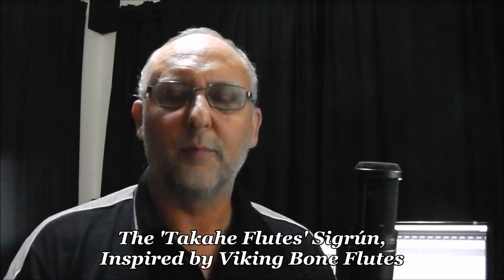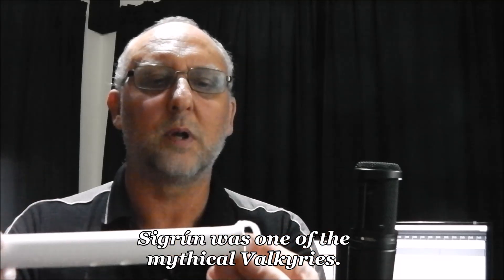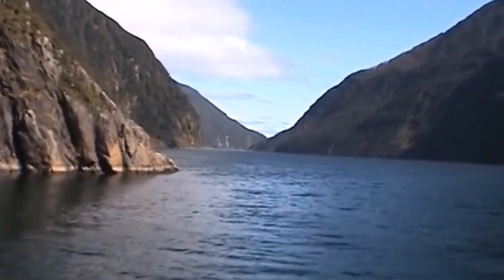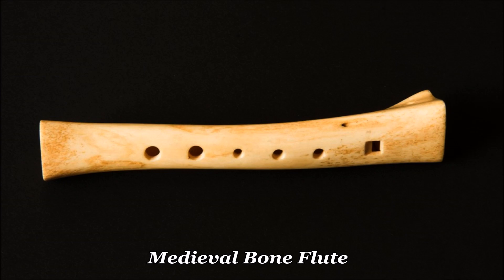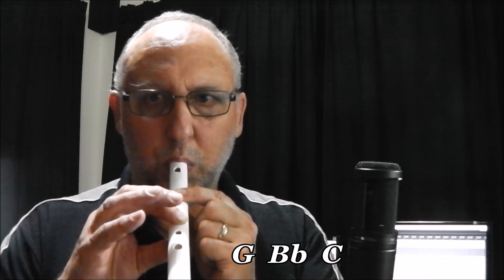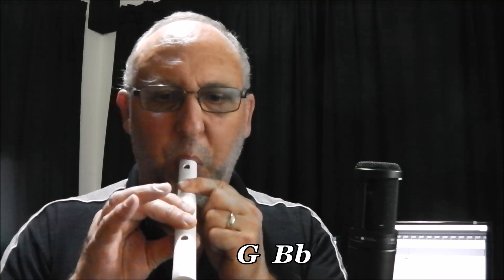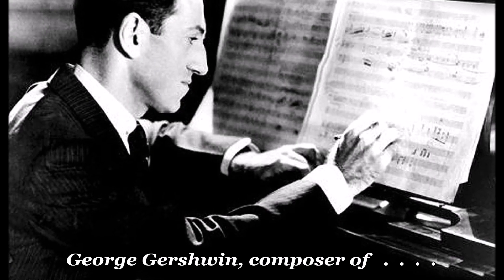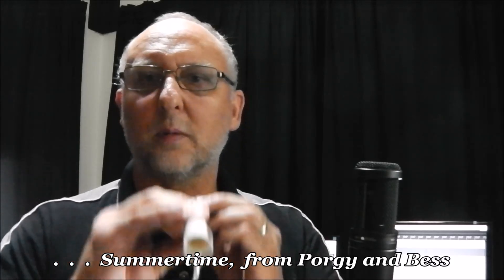Introduction to the Sigrun Viking 'Bone' flute, ft. Summertime Cover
Introduction to the Sigrun Viking 'Bone' (actually PVC) flute, ft. Summertime Cover